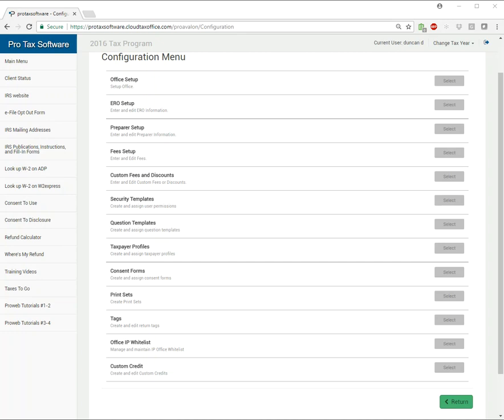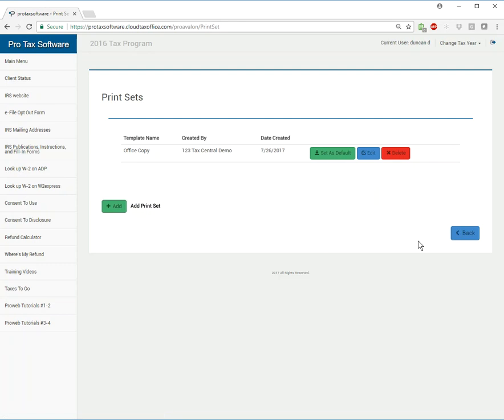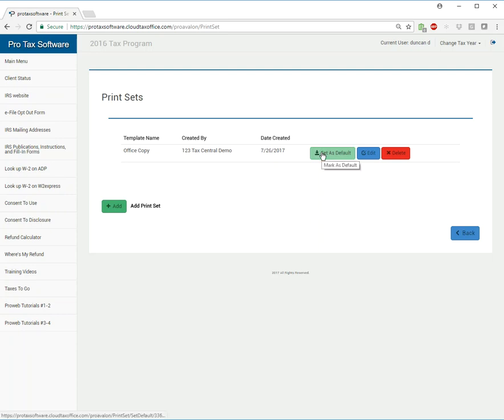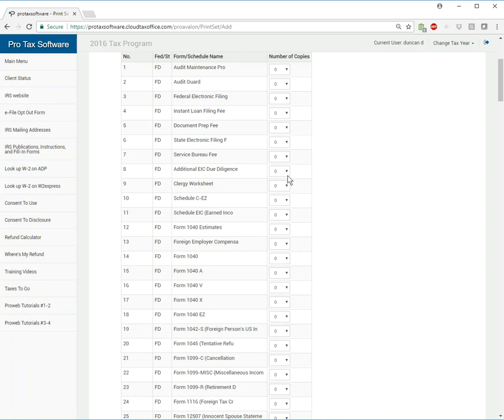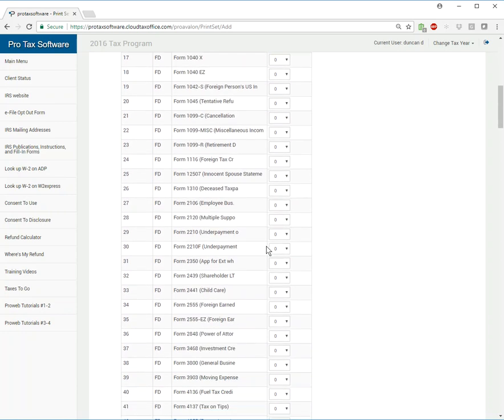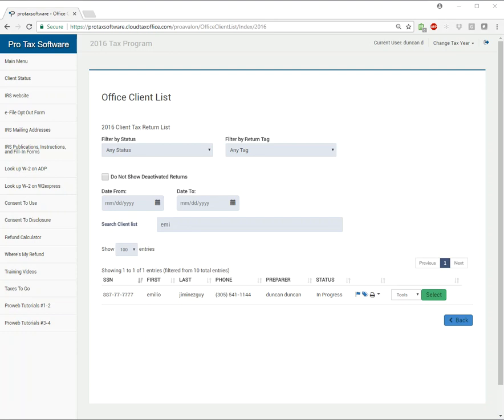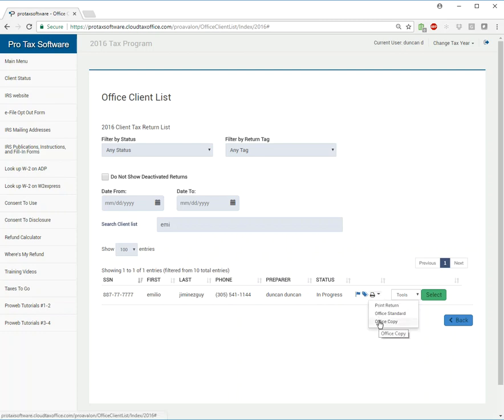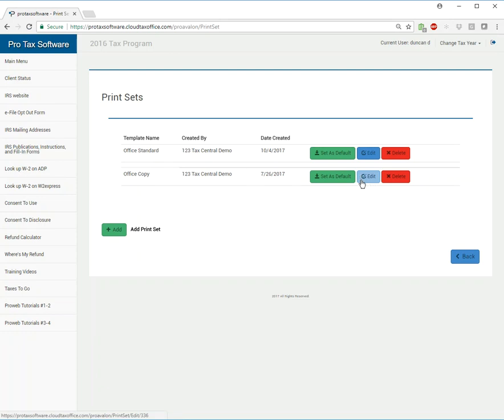Configuration Print Sets